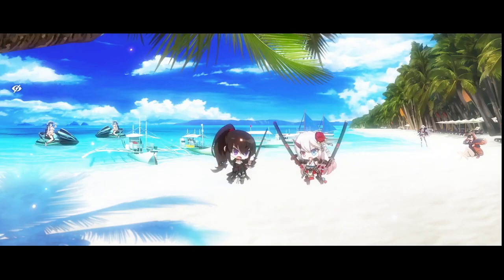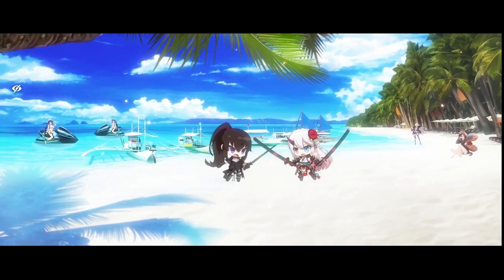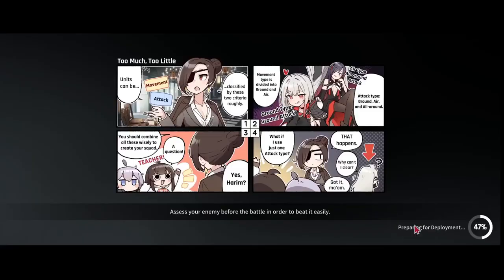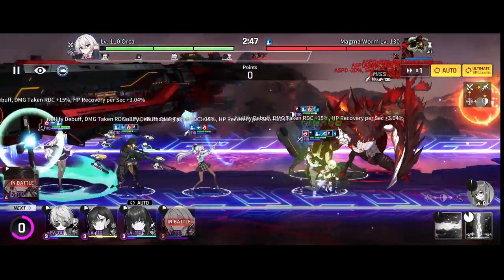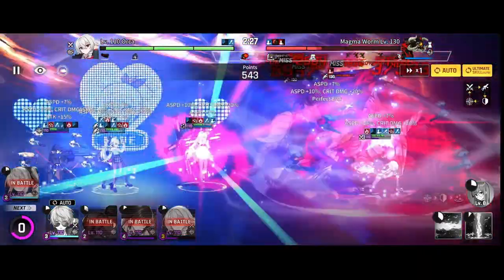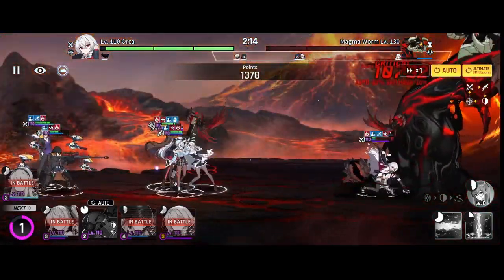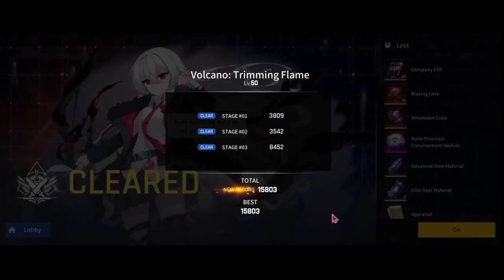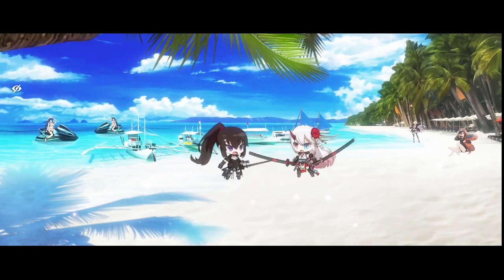[Counter:Side Global] Volcano: Trimming Flame | Full Auto 1-50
Wish this stage didn't take loyalty on a loss, so much I wanna test...

~~Contents~~
0:00 intro
1:20 gear 1
2:39 gear 2
4:20 gear 3
5:50 team 1
7:02 team 2
9:12 team 3
10:54 outro